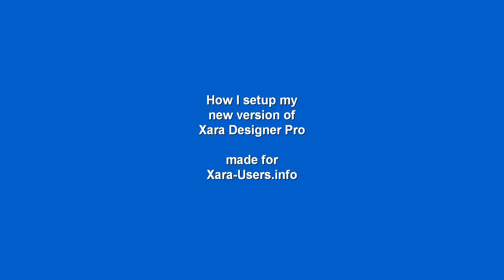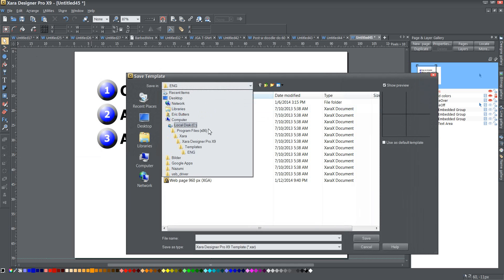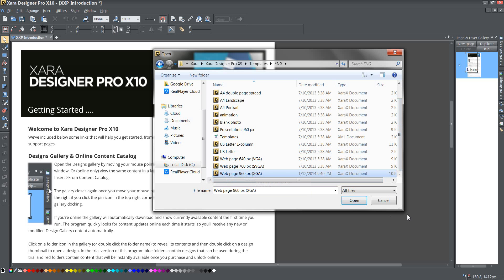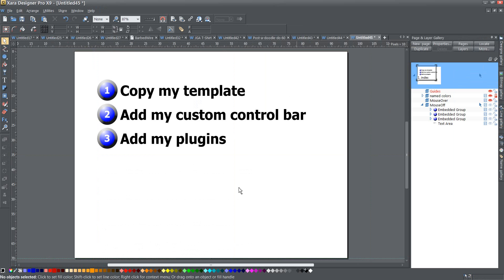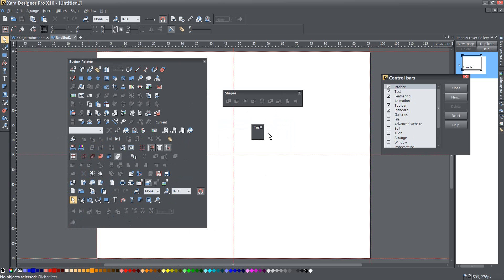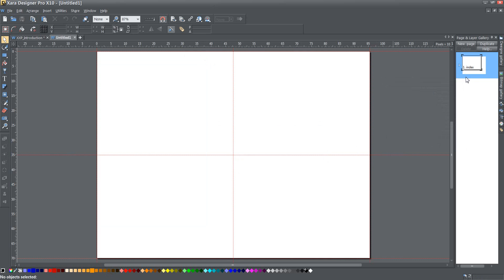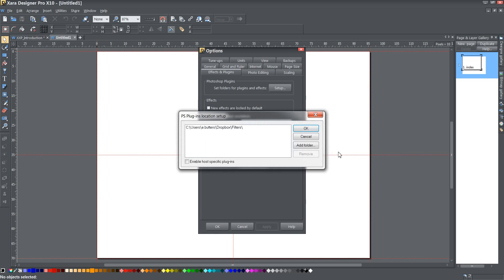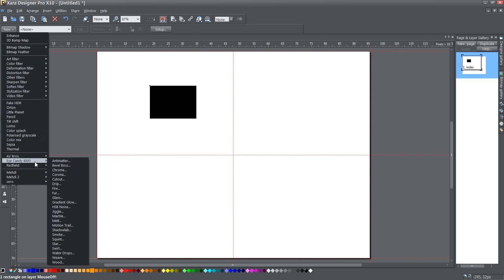Xara How I setup my new version of Xara Designer Pro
Having purchased my new version of Xara Designer Pro X10 today, I thought it might be a good time to show you the steps that I go through to set up my software how I like to use it.  I cover three basic topics.  How to copy my default template from the previous version, how to create my custom control bar and how to add my photoshop filters.

Your comments and questions are welcome either here on YouTube where I post my videos.

I'm also offering one on one help via Google helpouts now.